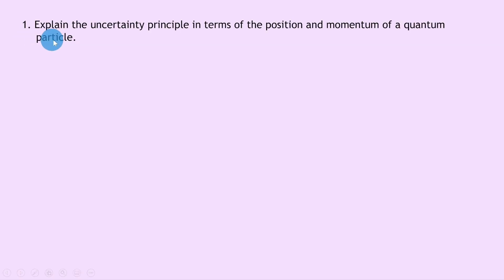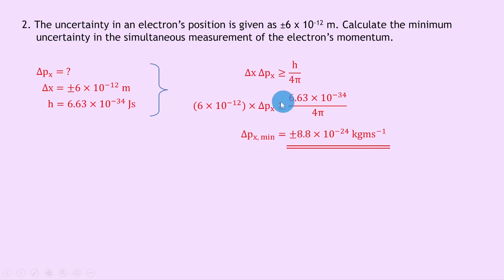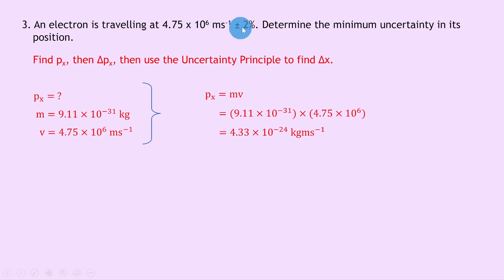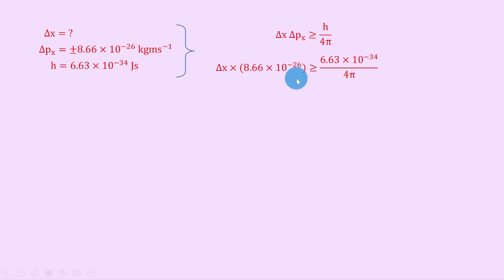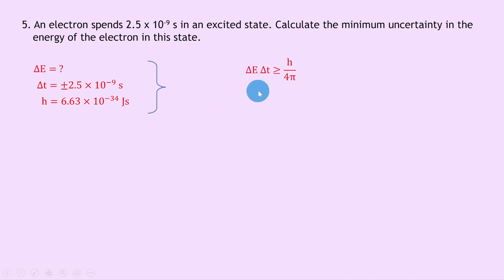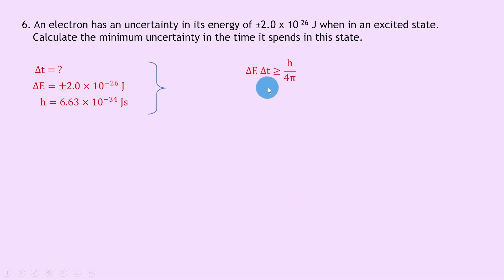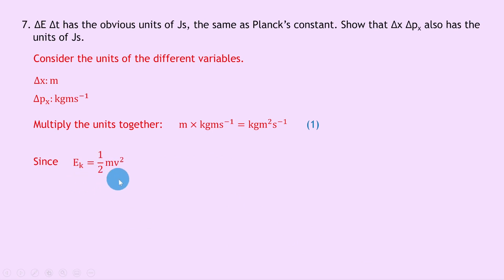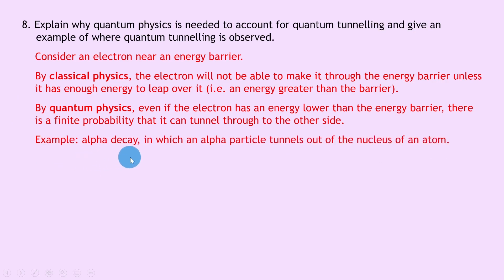Advanced Higher Physics | Quanta | Uncertainty Principle | WORKED EXAMPLES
In this video, I go over some worked examples showing you how to answer questions involving the Uncertainty Principle and quantum tunnelling from the Quanta topic in the Advanced Higher Physics course.